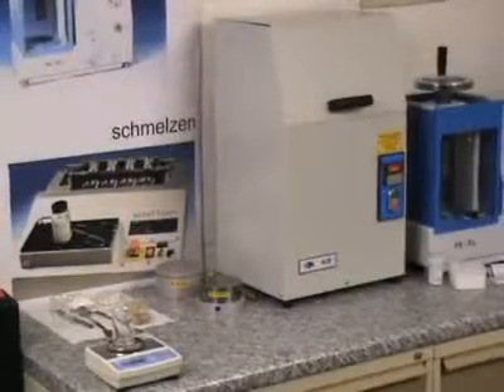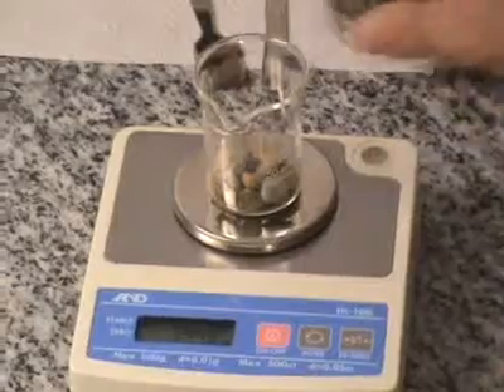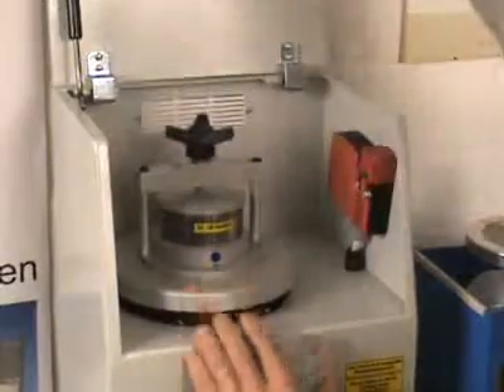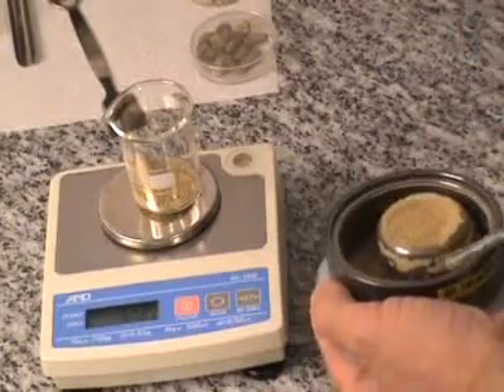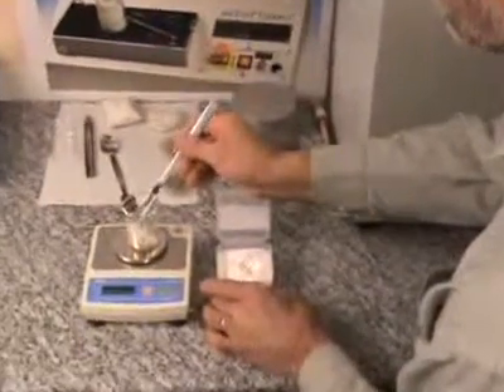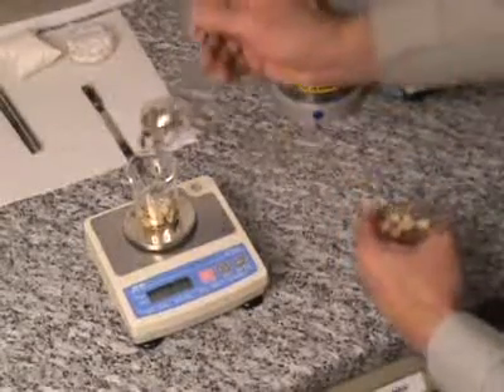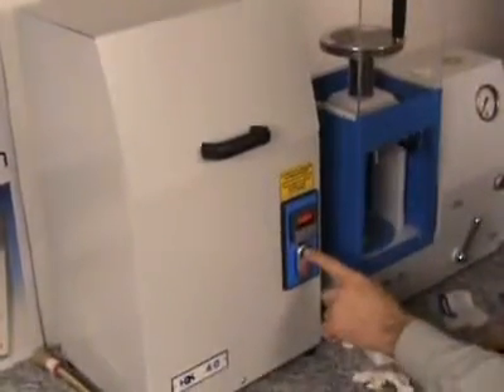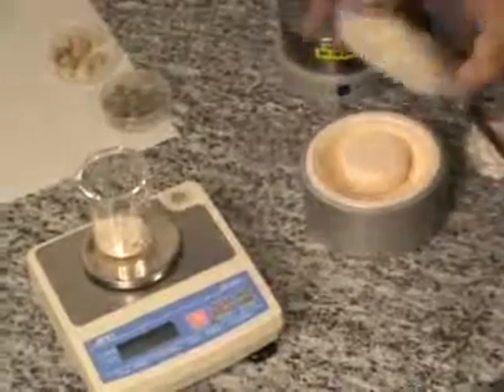Desktop Swing Mill HK40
For effective grinding of mineral based samples such as cement, clinker, rocks, soils,
slags, refractories, ores etc.